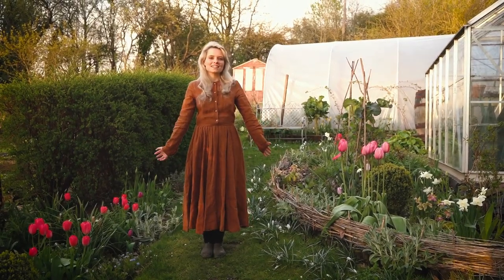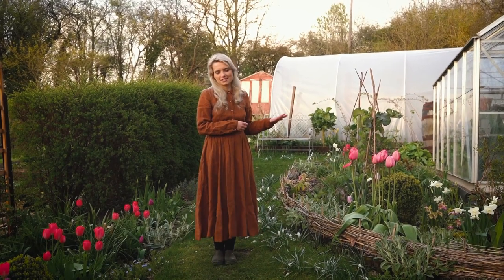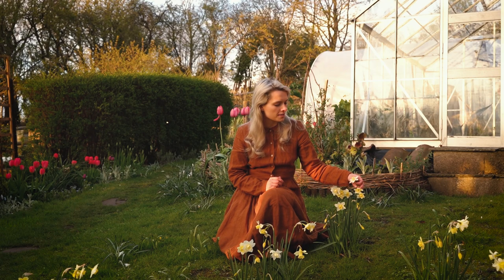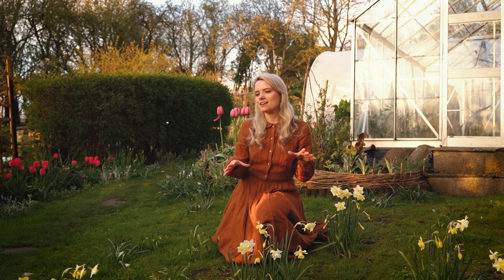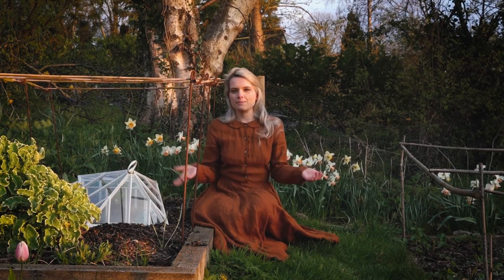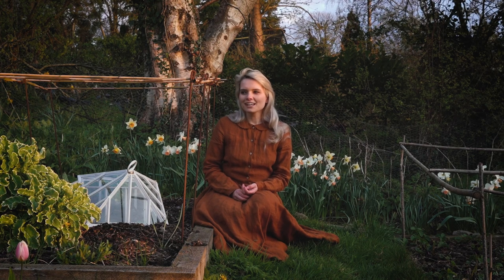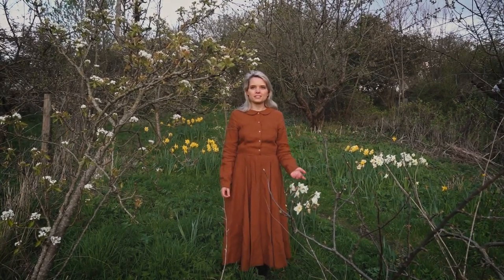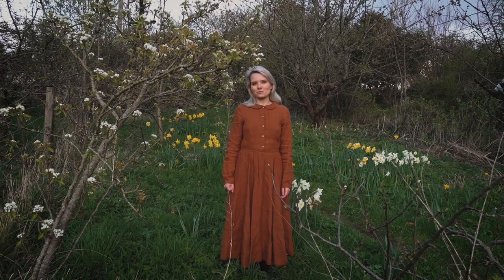Spring Cottage Garden Tour - Tulips, Daffodils & Vegetables | Slow Living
A tour of our April cottage garden and some of the tulips I'm growing this year, as well as some of the plans we hope to work on in the coming months.